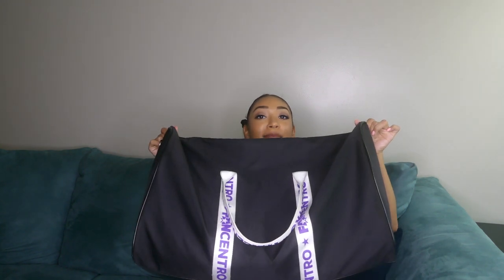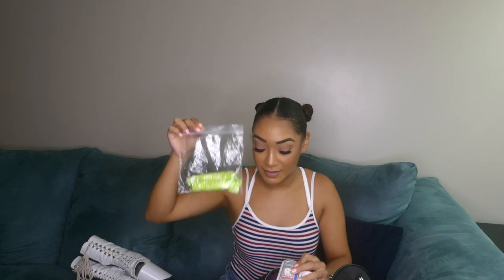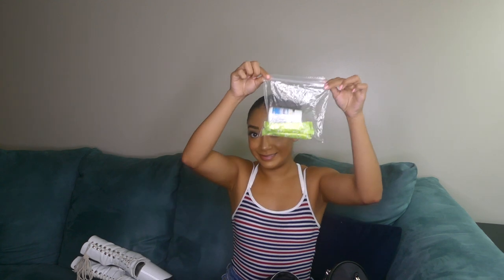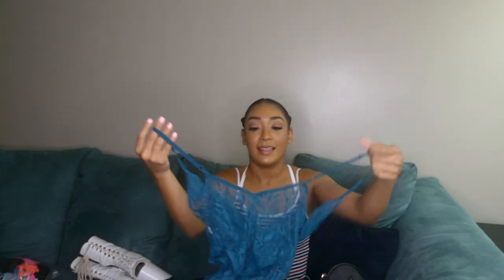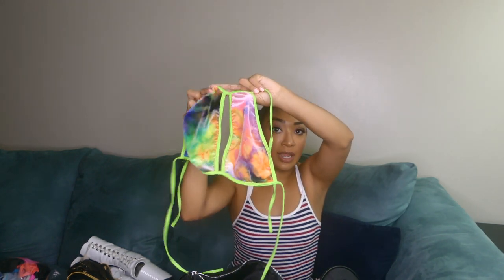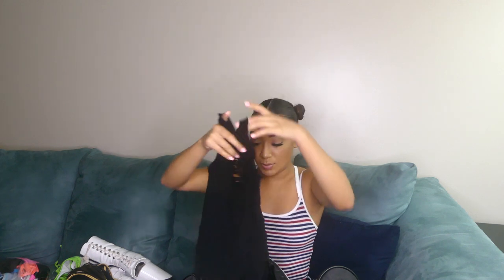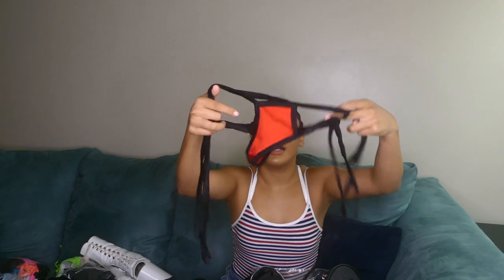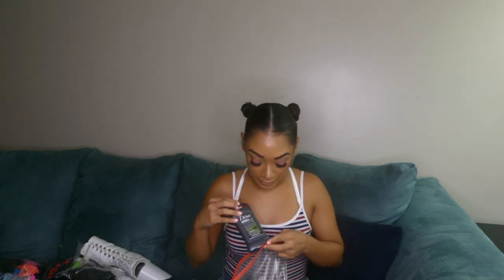What's in my Stripper Bag? | Sarah Lace Unfiltered Ep : 1: StripTalk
Have you been curious as to what's in a girl's stripper bag?
In this video I show you everything that I normally carry with me when I go to the strip club.

Let me know what you'd like to see in next week's video and what you thought of my first video.